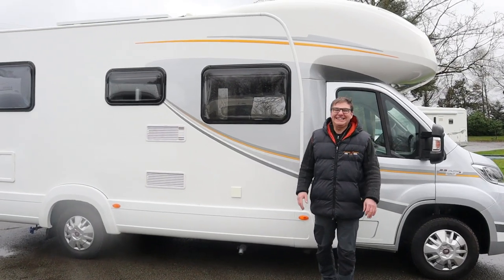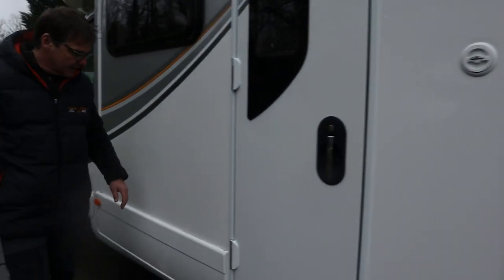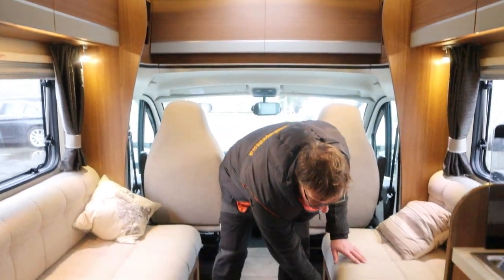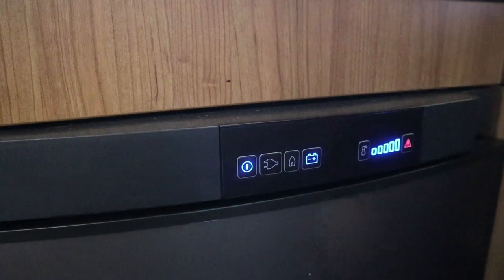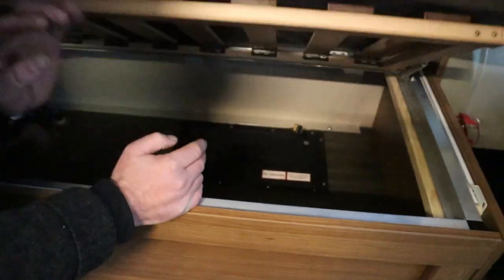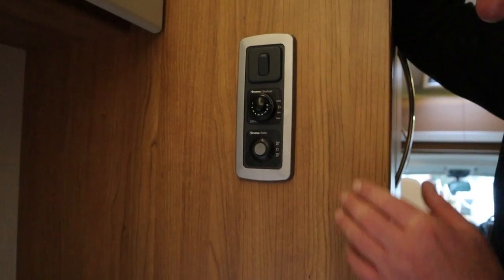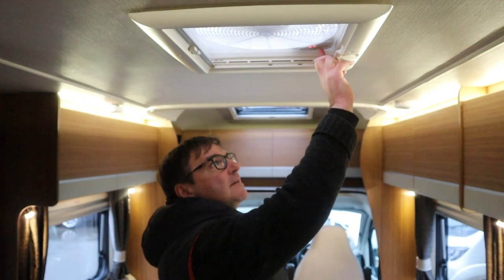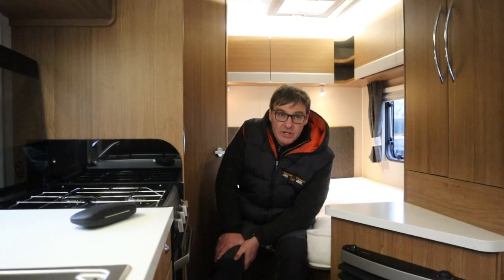Autotrail Motorhome - Auto-Trail Tribute 715 Review & Set Up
Autotrail Motorhome - Auto-Trail Tribute 715 Motorhome Review and Set Up. Motorhome fixed bed 4 Berth.Motorhome for Sale UK.
We take a look at the Motorhome Layout and show you how to set up the Auto Trail Tribute 715 Motorhome Model at 7 metres long with a fixed end bed with seperate shower and toilet.

My Camera
SD Card